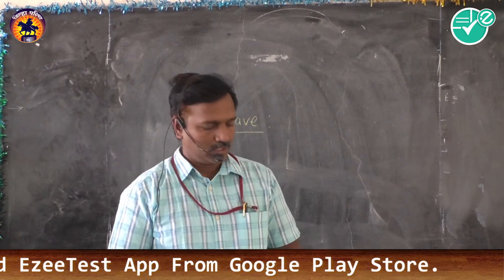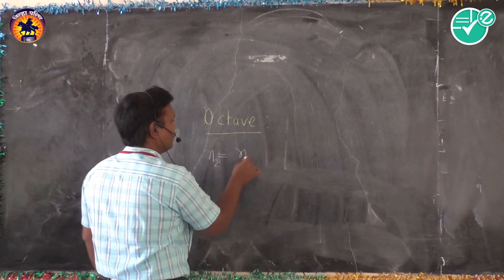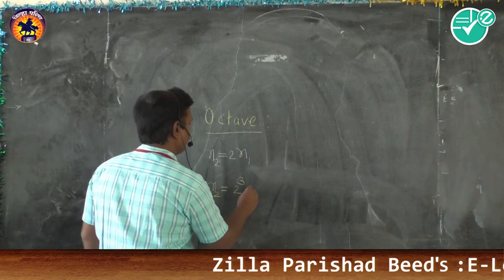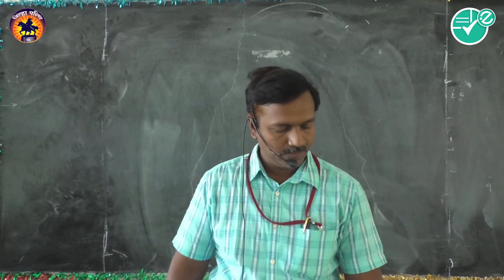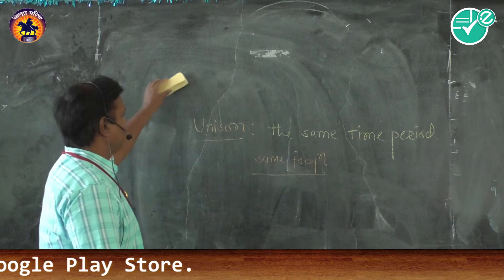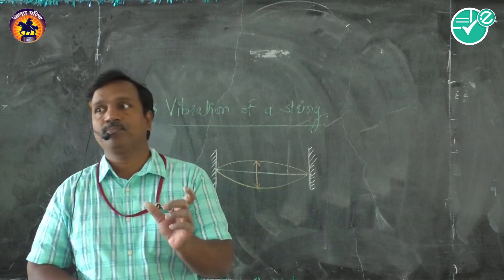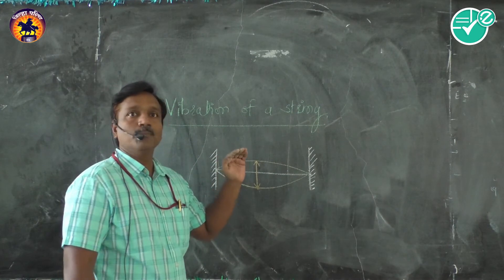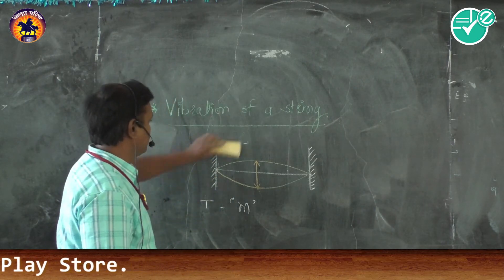Physics |Stationary Waves|05 Octave |12th|R.R.Chilwar